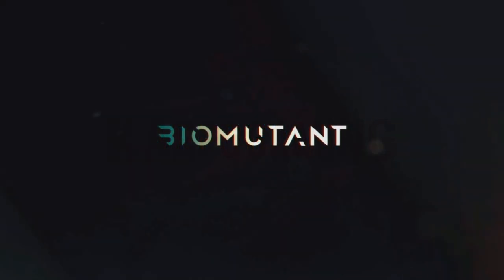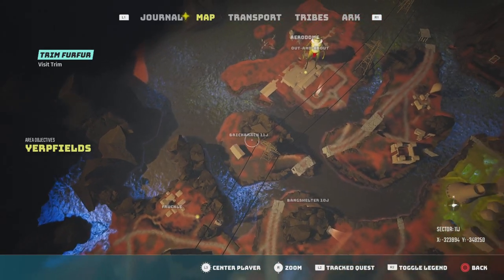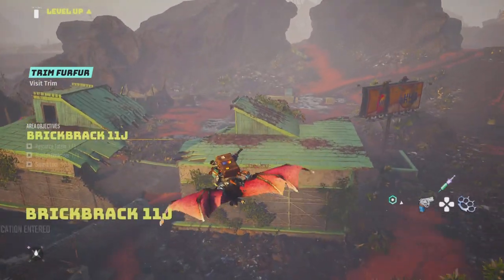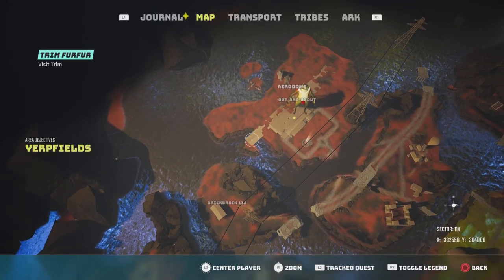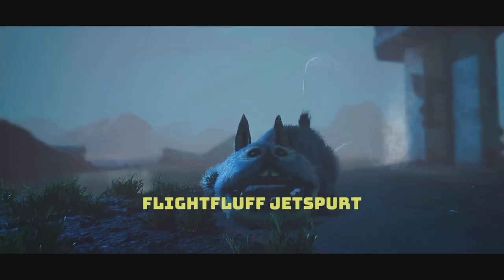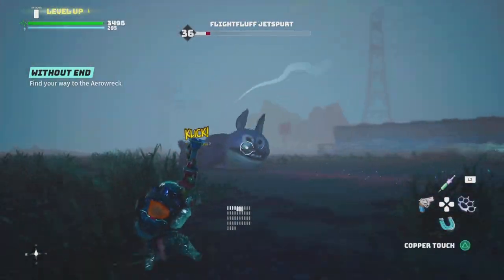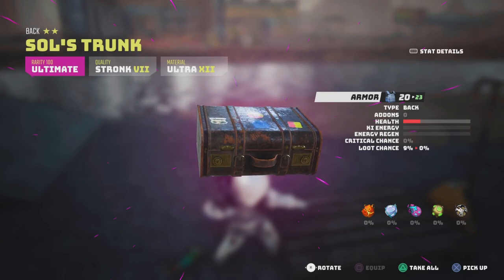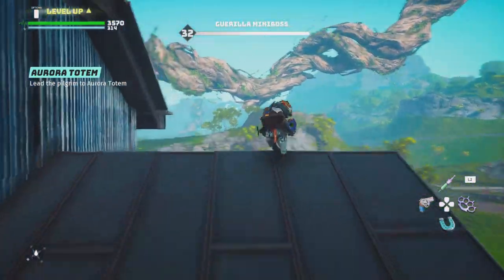Biomutant: How To Get The Amazing! Flying Suitcase Called "Sol's Trunk" (Side Quest Guide)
If your looking for The Iconic Flying Suitcase you see in all the Trailers! then look no further Today ill show you how to get Sol's Trunk "The Flying Suitcase" its quite a few things you need to get this but today ill show you how to get it.

 How To Get The Flying Suitcase Called "Sol's Trunk" (Side Quest Guide)

🎬Timestamps
0:00​​ Intro
Outro